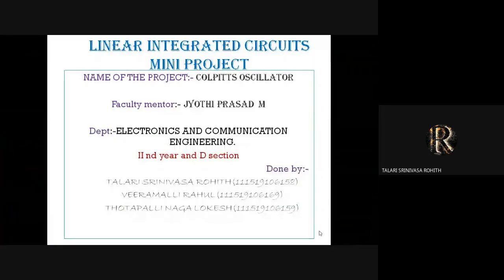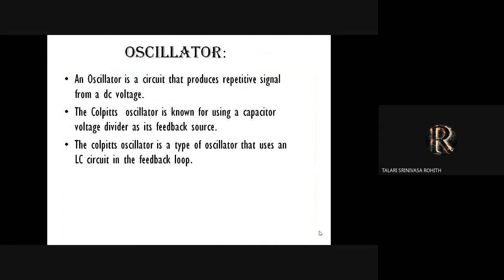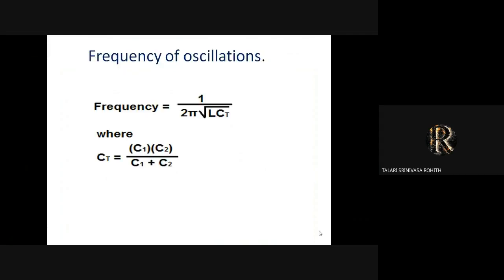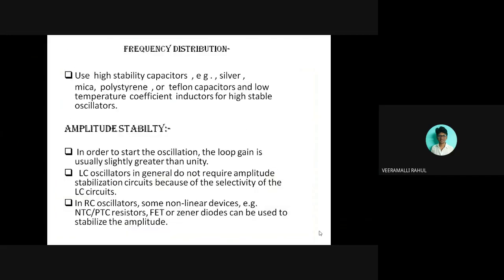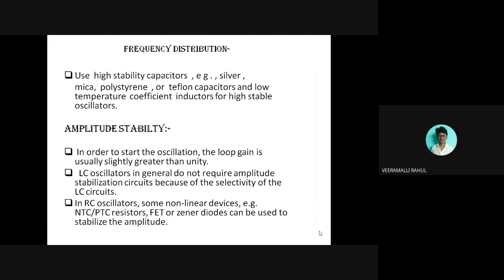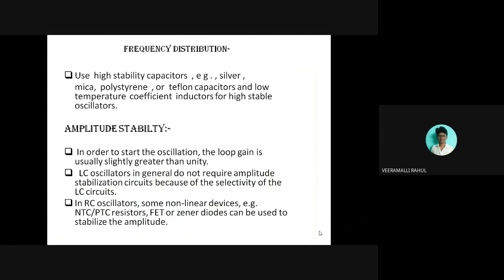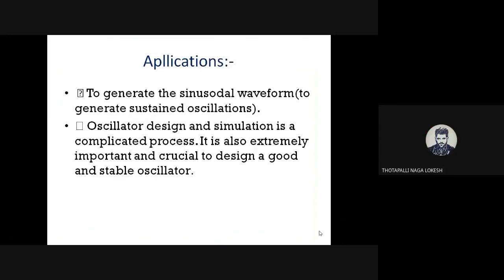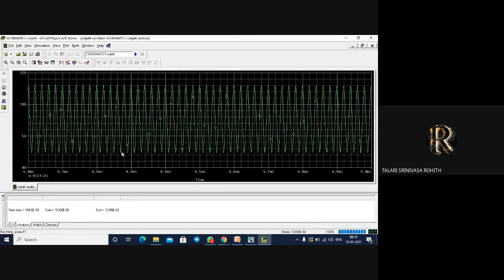CLOPITTS OSCILLATOR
TALARI SRINIVASA ROHITH
VEERAMALLI RAHUL
THOTAPALLI NAGA LOKESH